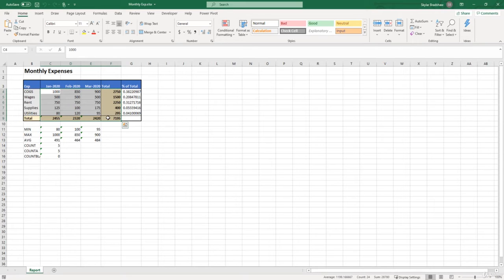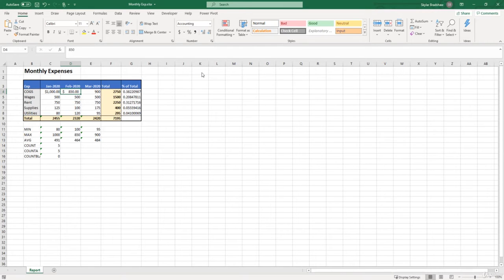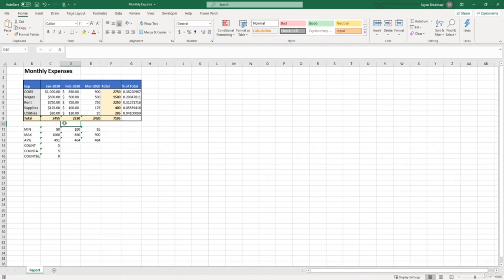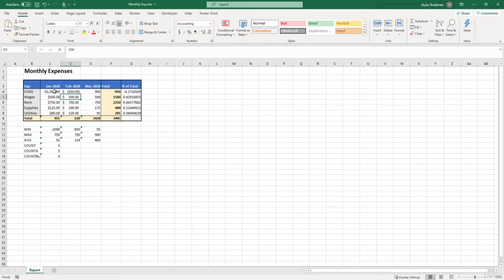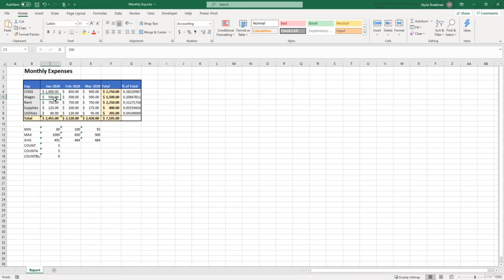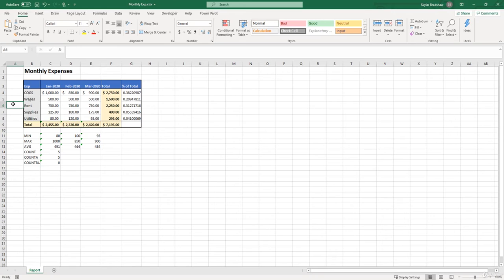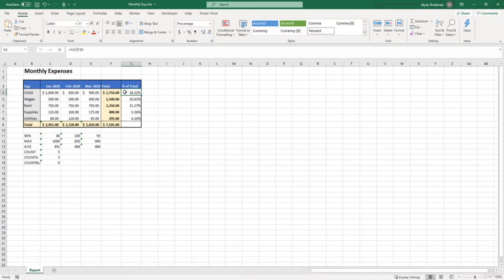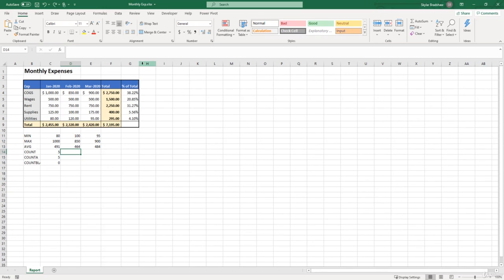3 Formatting Data Appropriately